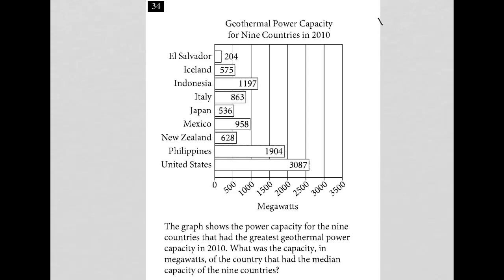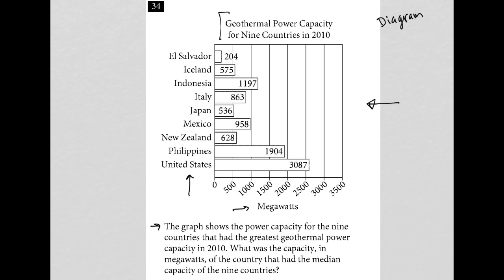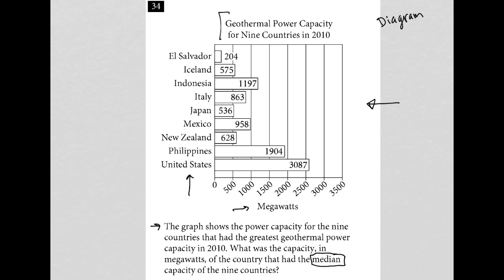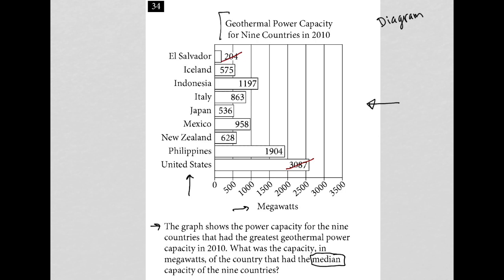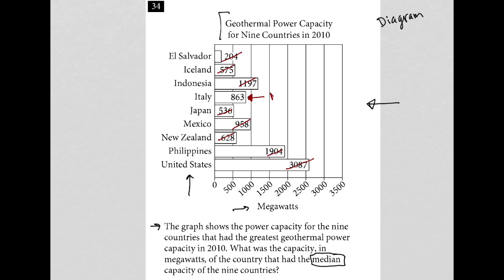The graph shows the power capacity for the nine countries that had the greatest geothermal power...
March 2021 QAS Section 4 Question 34:

The graph shows the power capacity for the nine countries that had the greatest geothermal power capacity in 2010. What was the capacity, in megawatts, of the country that had the median capacity of the nine countries?